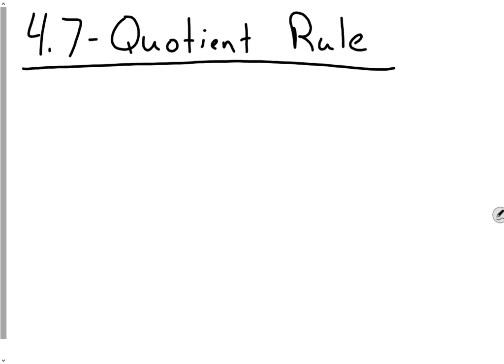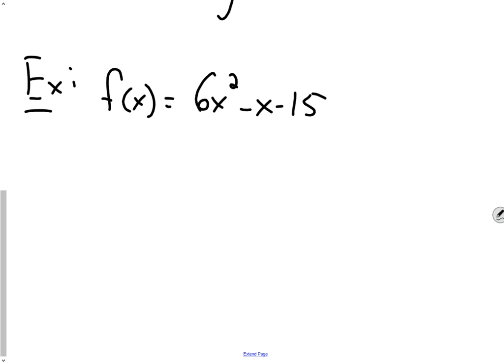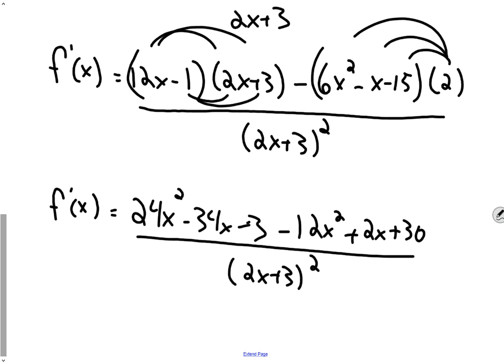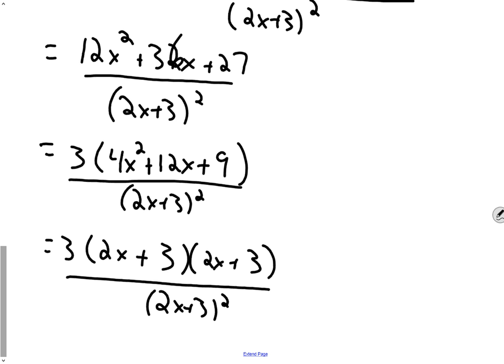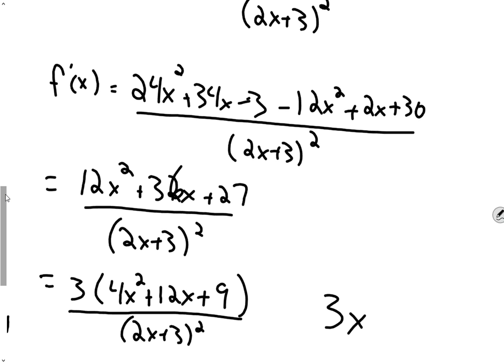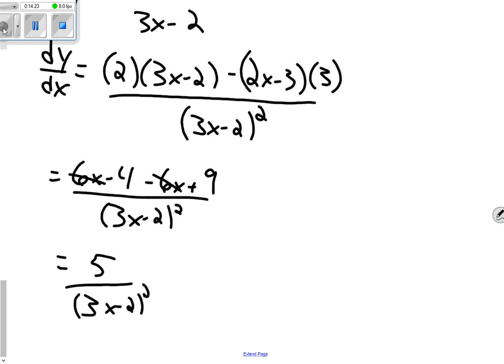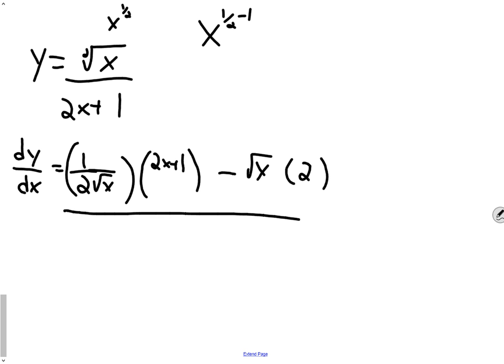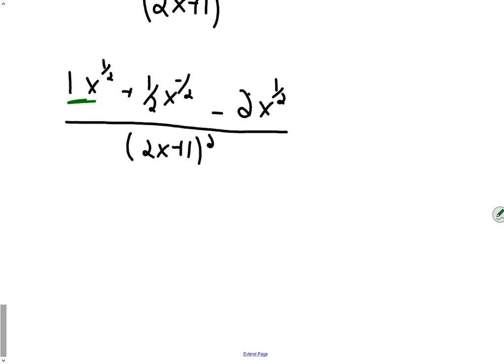cal 4 7